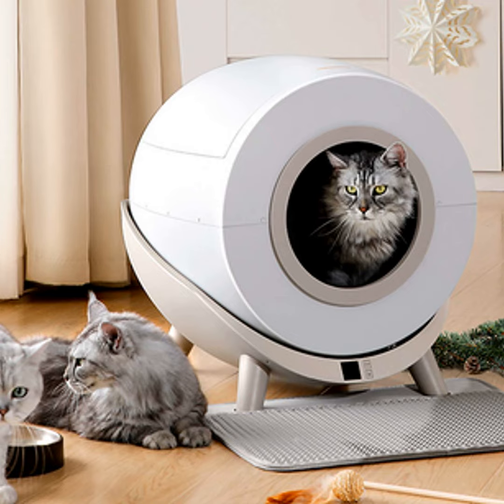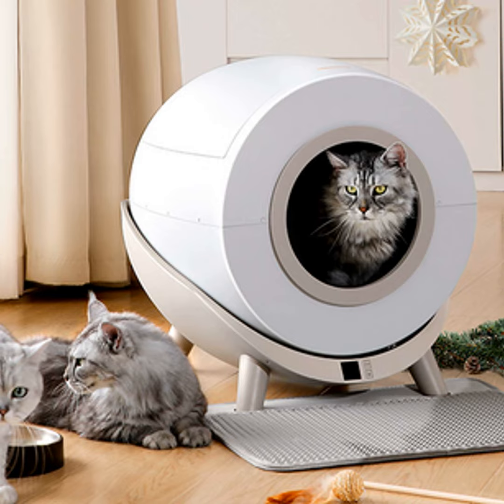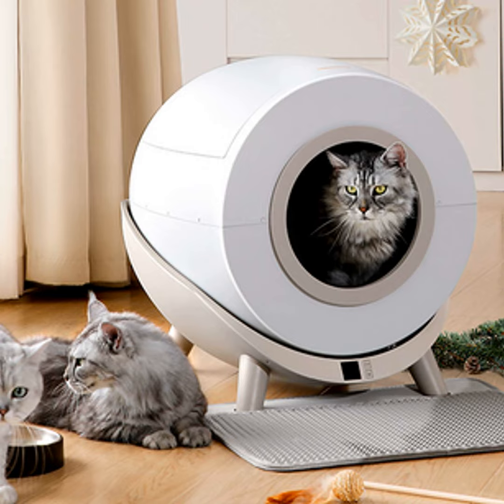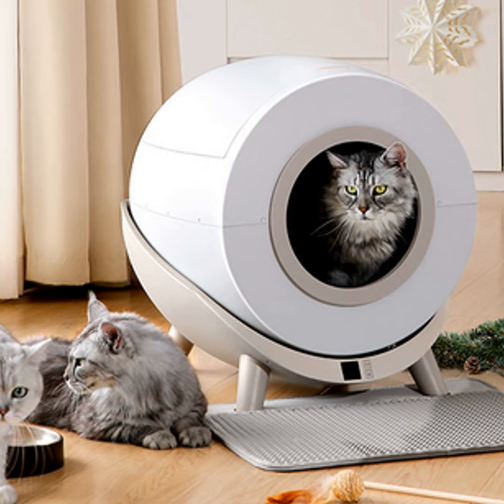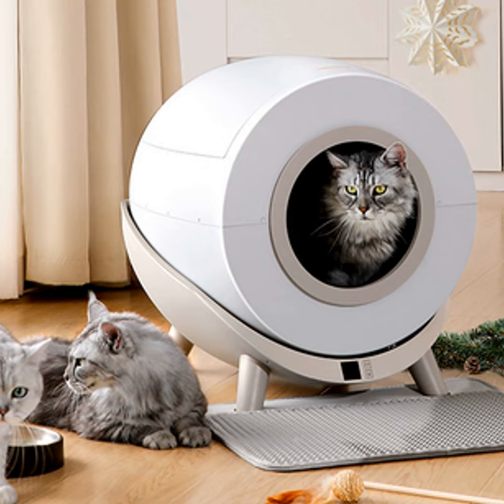Optimal Comfort: Choosing Spacious Litter Boxes for Your Cats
Choose the Right Litter Box for Your Feline Friend
 A Helpful Guide to Senior Cat Potty Needs

In this episode of our cat care podcast, we discuss how to select the perfect litter box for aging cats. As our furry companions get older, their mobility and flexibility can decline. That's why it's important to consider a larger litter box design.
 Key Topics Covered:

  •  Why size matters for senior cats' potty routines

  •  A highly rated extra large litter box option from Meowant

  •  Easy cleaning features that save you scooping time
       An Entertaining Yet Informative Show

While focused on an important cat care subject, our host lightens the tone with humor. Listeners will learn a lot while having a few laughs too! Cat parents will walk away with practical advice to keep their aging pets happy and healthy.

So whether you're a lifelong cat owner or just starting your feline family, tune in for this must-listen episode. You'll be glad you did!